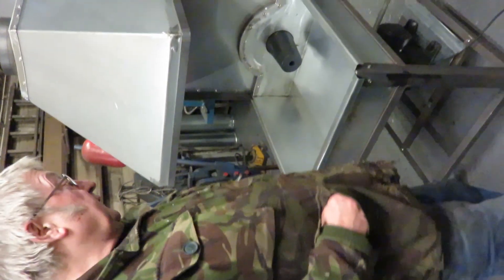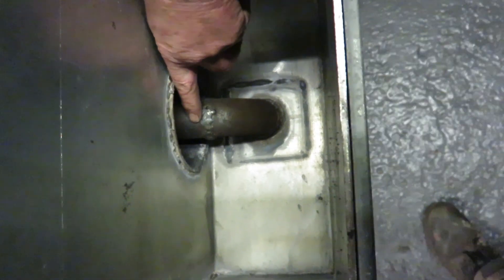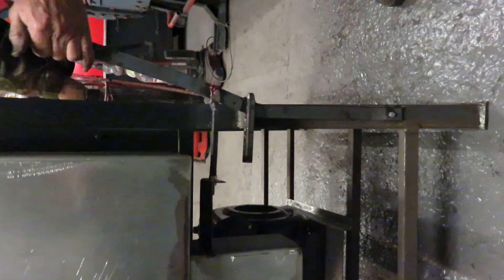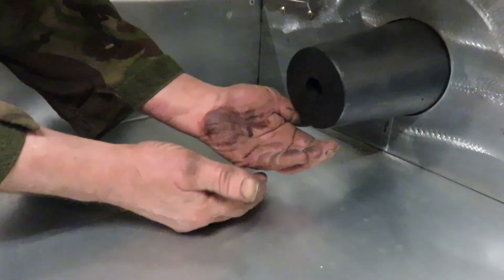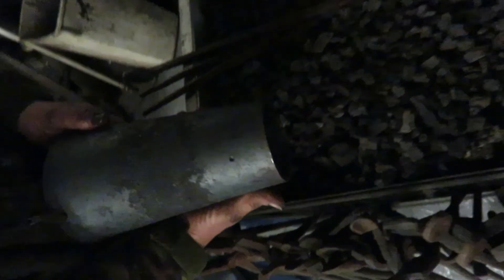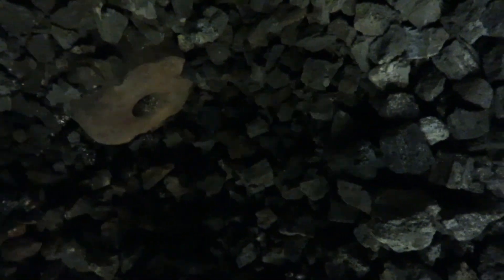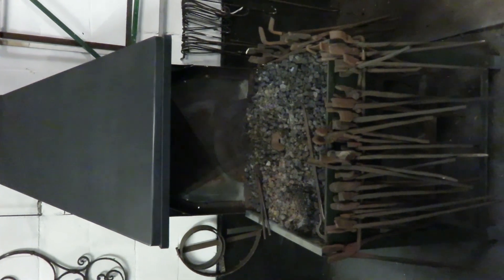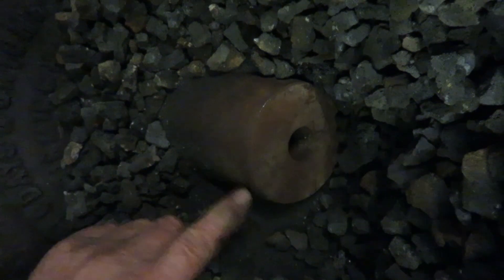Blacksmiths Coal Forge. The English Side Blast Forge.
This a Side Blast Forge built in the UK by Mike Judd of Greystone Forge. It shows the basic principles of a Water cooled Side Blast Forge.